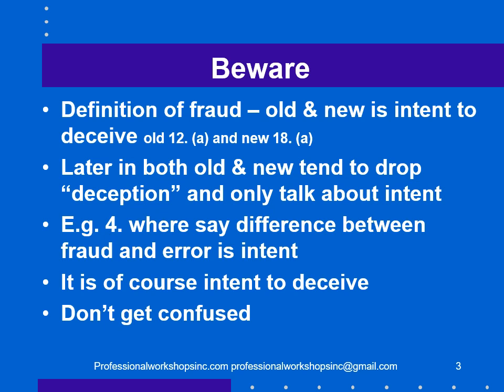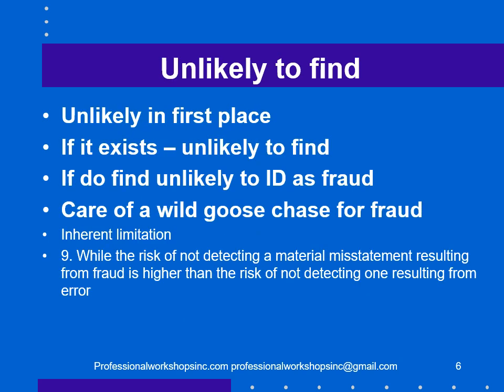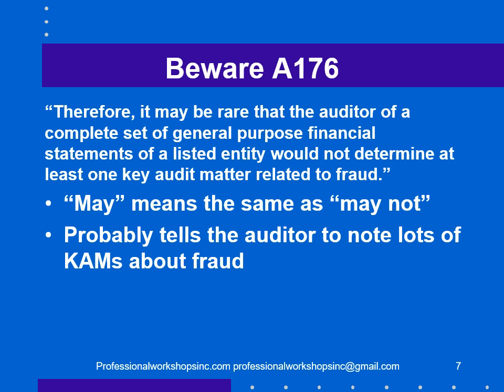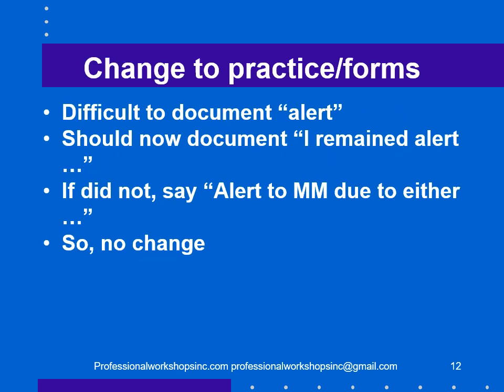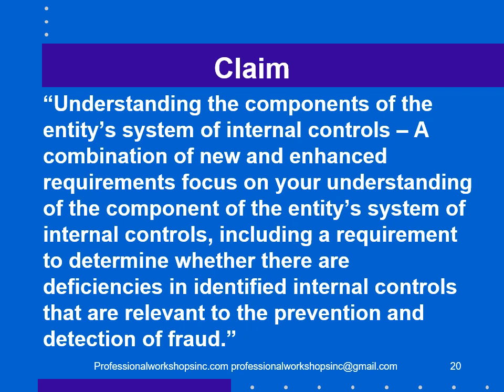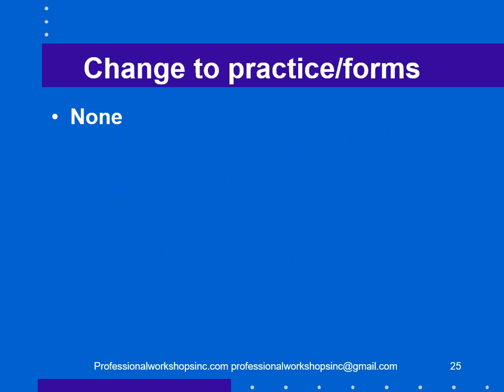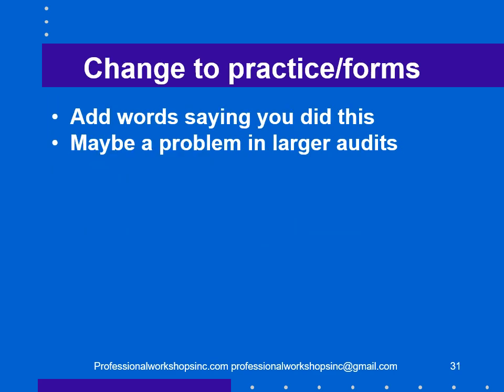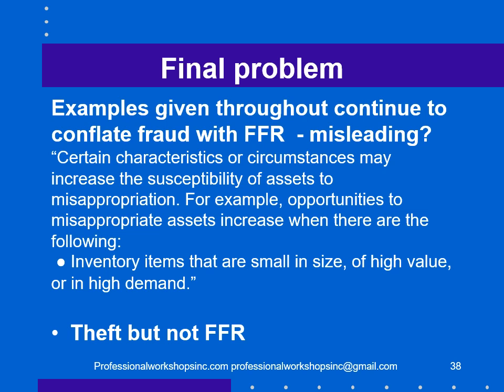240 Fraud Changes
In this presentation some of the aspects of the International exposure draft on fraud are discsussed and an AcSB presentation on the changes is fact checked.